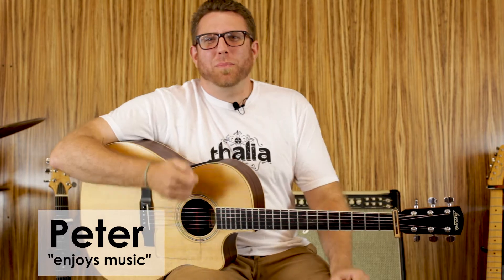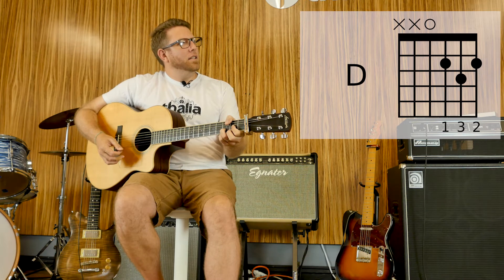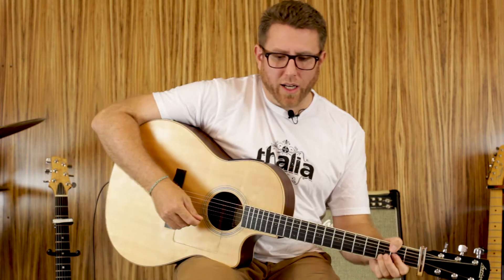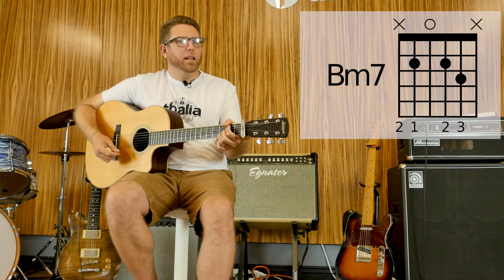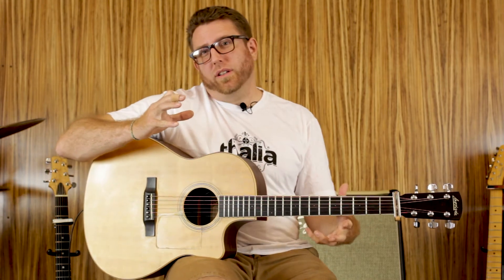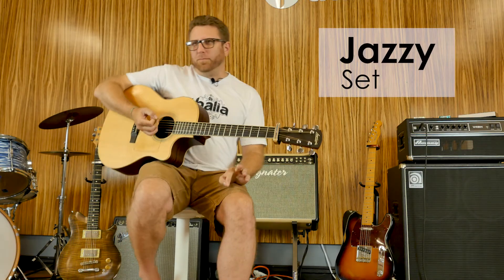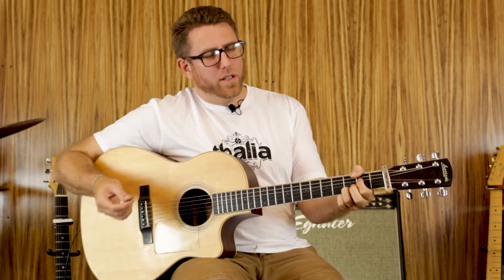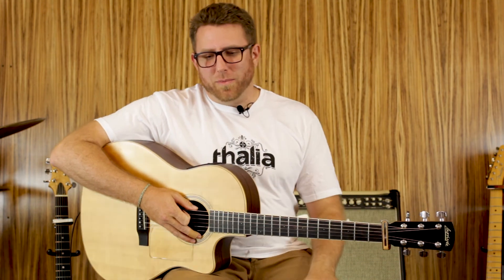4 Ways To Play in the Key of D - Master the Keys Series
In this lesson, Peter will show you 4 different sets of chord voicings to play in the Key of D. For chords shown in the lesson - For links to different sets click more...

1. Standard Set 1:03
2. Simple Set 2:03
3. Color Set 4:09
4. Jazzy Set 5:55